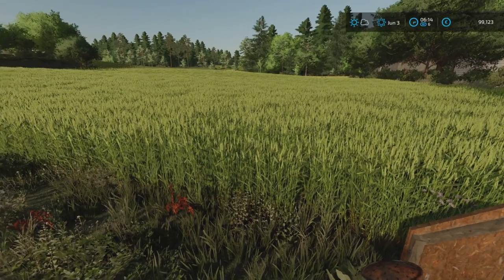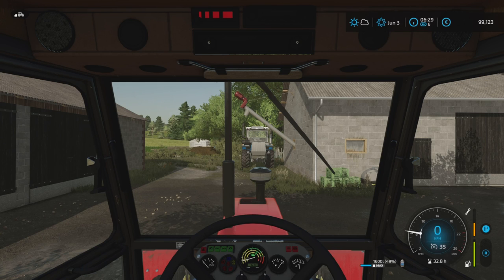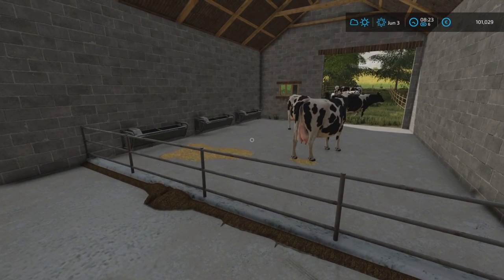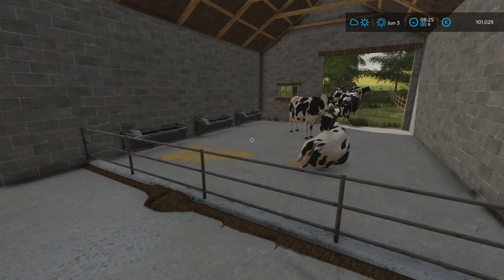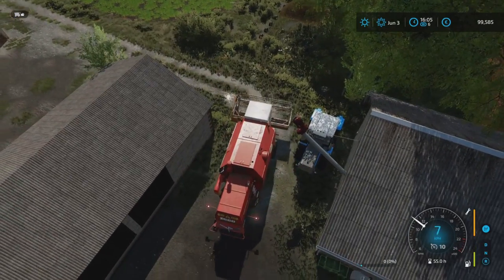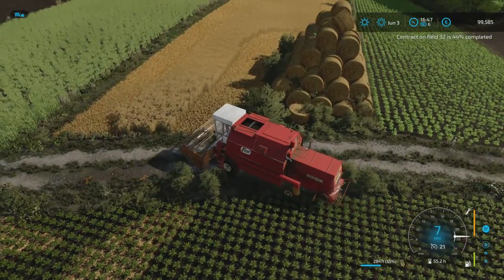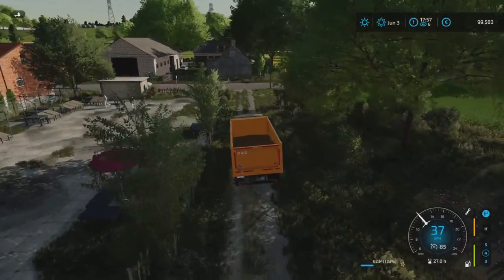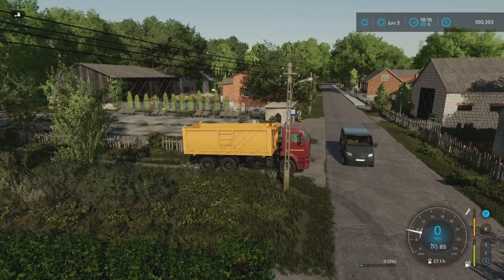The Old Polish Farm / Episode 64 / Farming Simulator 22 PS5 Let's Play FS22.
The Old Polish Farm / Episode 64 / Farming Simulator 22 PS5 Let's Play FS22.  KOLONIA Map By: Rajot GPLAY.  GIANTS Software.  A fusion Let's Play with elements of Survival, Vintage, and Roleplay. Not much going on at the end of June, so we start loading up the cowshed with feed in anticipation of 8 new calves. Also, if we buy a new field to do corn silage we will need the silage pit emptied first. Pick up a quick barley harvest contract just to pay for maintenance costs.
Mods Used:
Lizard O-400 By: Adams Kong
Bizon Z056 By: Hydraulik, Slyclif
Isaria 6000/S 3m By: Driver300
Classic 2 Row Planter By: Dogface
HW80 Trailer Pack By: Aaa modding
Shovel By: Adub Modding ABP Team
Kverneland Silosvans By: JensM
Lizard N219/5 By: Ostry29, Slyclif
Lizard D46-D47 Pack By: Kasztan, Hydraulik
Lizard Z034 OSA 2 By: Hajstel, EE
Lizard Z-229 By: ZimonyWojownik
Kverneland Hayfork By: North Modding Company
Unia Cultivator Pack By: Zimony Wojownik
Unia Grudziadz Pack By: JajstelMods
Lizard Kal3m By: SleutjesModding
Lizard Windrower By: Puszkap
Lizard Old Bike By: Erik Isac, Agro Mods
Toolbox By: Schultz Modding
Drawbar By: Happy_M0le
Lizard T25 By: Kasztan18, Hatchback Modding
Fortschritt ZT 300-303 By: Grabfeldschmiede / Ingo 376
Fortschritt K454 By: DtP Mario
Fortschritt THK5 By: Grabfeldschmiede / Ingo 376
Kverneland Stonefork Pack By: johndeere2450
Diesel Jerrican By: Fr€d Fra-Cassés
Pallet Pack By: Gian FS
Lizard N012 By: Ostry, Slyclif
Cargo Ramps By: Peppe 978
Pack of Greenhouses By: BarT
Fahr M66 By: EY Modding
Lizard T30 By: Kasztan18, Hatchback Modding
Lizard Rumbler Van By: DD ModPassion
Osada (Map) By: Rajot GPLAY
Lizard T25A-T30A80 By: Wisniagames239
Fiat Store Pack By: WOLFex_Modding
Storage Pallets By: DS-Power
Fortschritt ZT 320-323-A By: Aaa modding
Krukowiak Z437 By: JMZ, Vnsfdg2
Bizon Gigant Z061 By: Deus_Volt
ZETOR 62-7745 By: Smety
LIZARD W50 By: Grabfeldschmiede / Ingo376
Fortschritt E 303 Pack By: Aaa modding
Lely AP730 By: ARM-Team
Claas Rollant 66 By: EED123
Tekla Z274/1 By: Hajstel, EE
Lizard Homemade Trailer By: Puszkap
Recovery Rope By: ViperGTS96
Lizard PW By: Vanquish08
Lizard 45143A By: R.Mihail
KT-10 By: RusAgroTeh
Lizard KROZ/1 By: Arek
Fortschritt E 281-C Pack By: Aaa modding
ORZ-300A By: Hajstel, EE
Ino Elite 270 By: WhiteBull Modding
Fortschritt B-200 By: Aaa modding
Lizard Z-643 Bolko By: ZimowyWojownik
Lizard 17221 By: R.Mihail